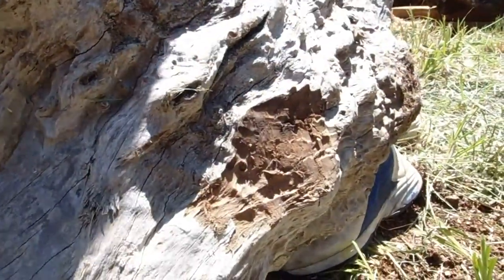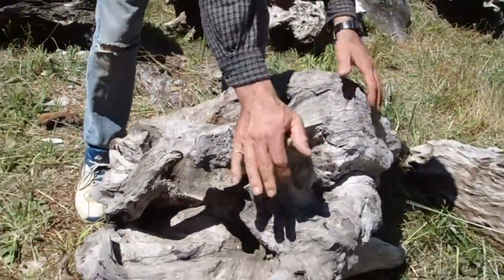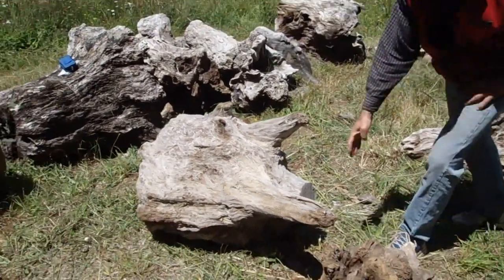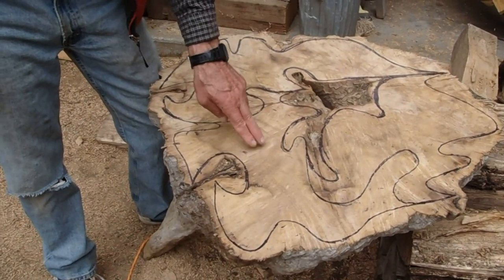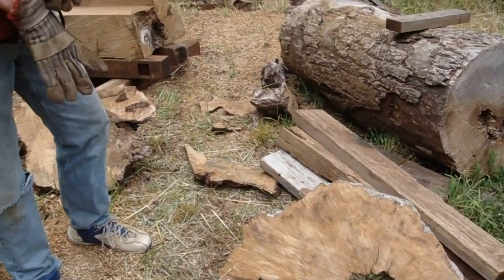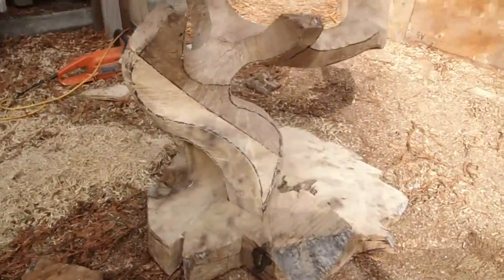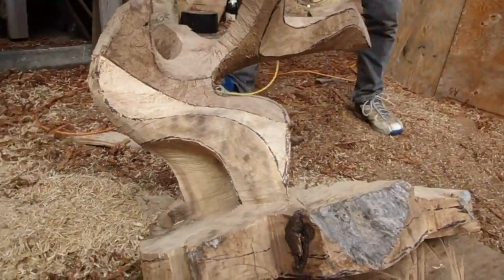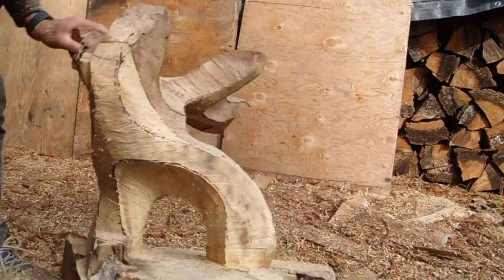Carving the sculptural table "Marbled Murrelets". David Groth documentary, chapter 4 of 9.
In this video segment I will be carving two myrtlewood root sections and joining them into one sculptural table. The primary concern is that the two pieces of wood are shapes that can not only be joined but compliment each other sculpturally. This video is the fourth of 9 chapters in my 81 minute documentary titled "The creation of abstract form in wood: Carving sculptural tables." More information can be found on my